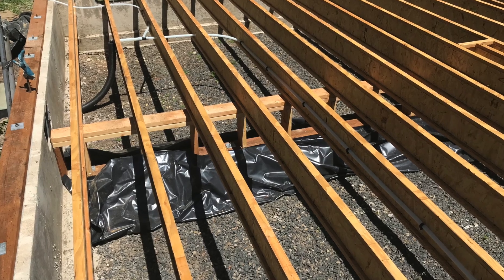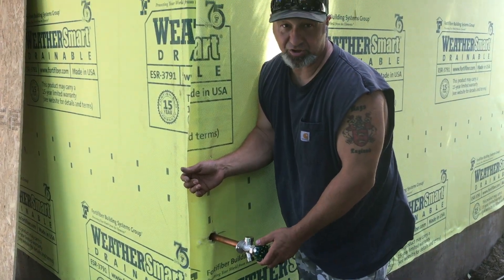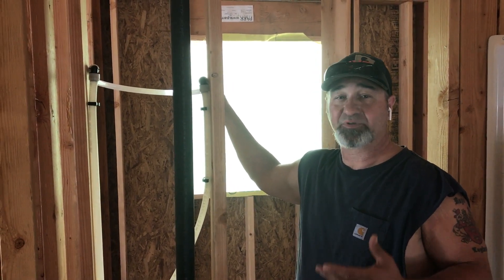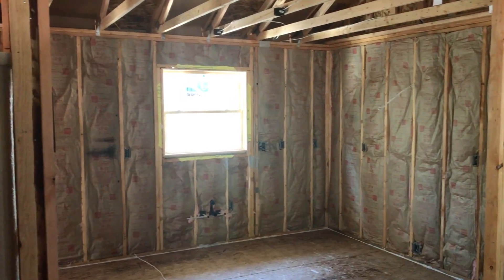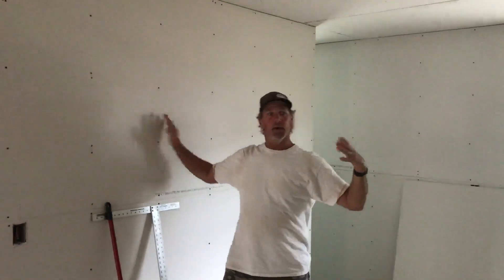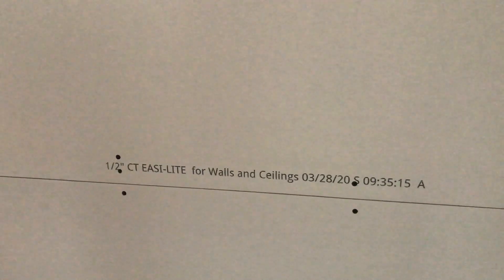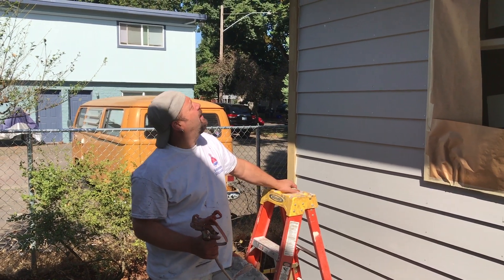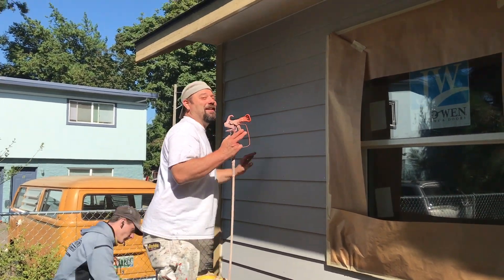ADU Completion: The Other Trades | Paul Rea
The ADU is completed!!  Plumbing, insulation, drywall, finish carpentry, and exterior painting of the ADU are all shown in this video.  Tim Olguin also takes us inside the completed interior of the ADU.  The building is an Accessory Dwelling Unit located in Springfield, Oregon.  Paul Rea is a Construction Technology professor in Oregon.